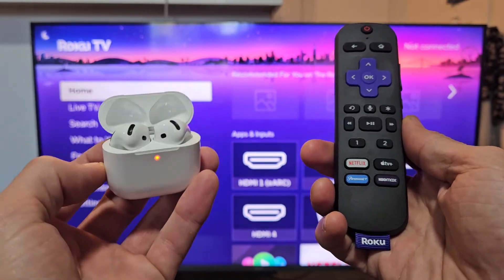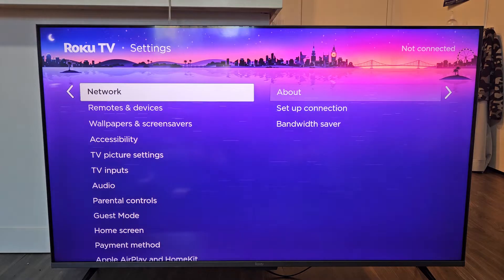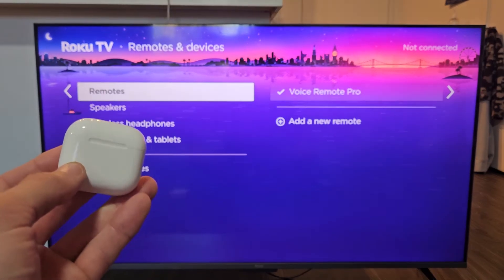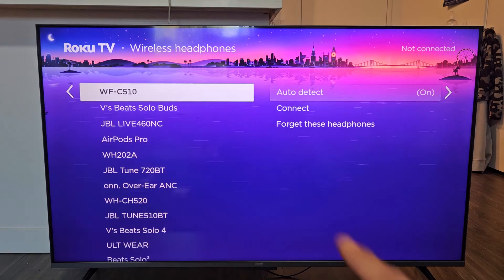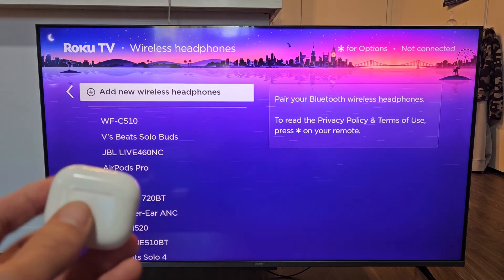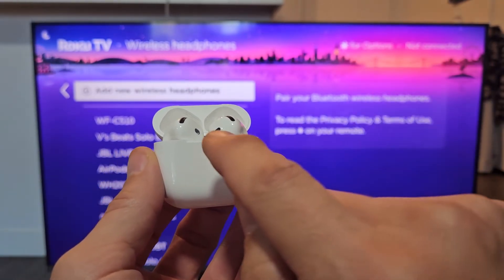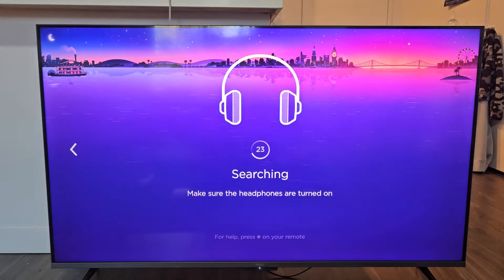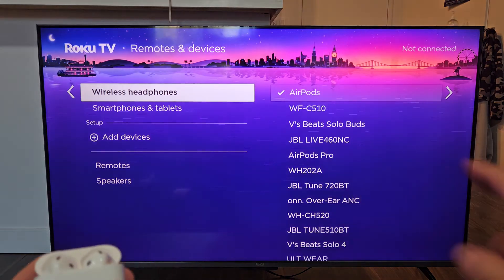Connect AirPods 4 to Roku TV via Bluetooth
I show you how to pair and connect a pair of AirPods 4 earbuds/buds to a Roku Smart TV via Bluetooth wireless connection.

Apple AirPods 4 Wireless Earbuds, Bluetooth Headphones, with Active Noise Cancellation, Adaptive Audio, Transparency Mode, Personalized Spatial Audio, USB-C Charging Case, Wireless Charging, H2 Chip

TV in this video- Roku TV 55" Plus Series 4K Dolby Vision HDR10+ QLED Smart RokuTV with Voice Remote Pro, Striking 4K Resolution, Automatic Brightness, Dolby Vision and HDR10+